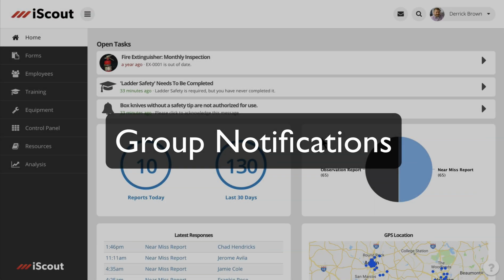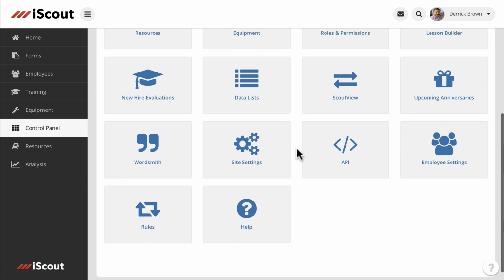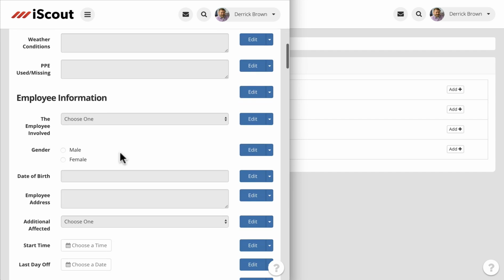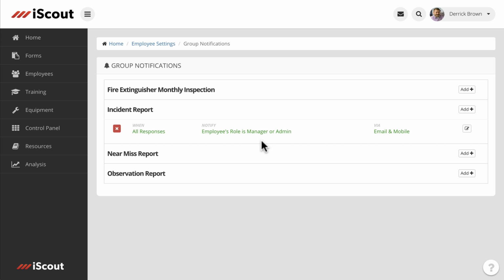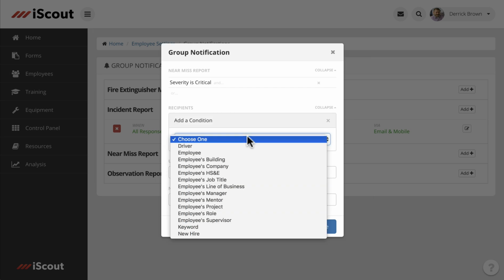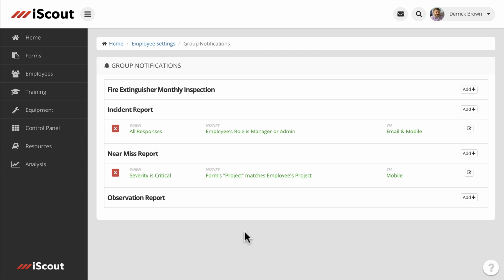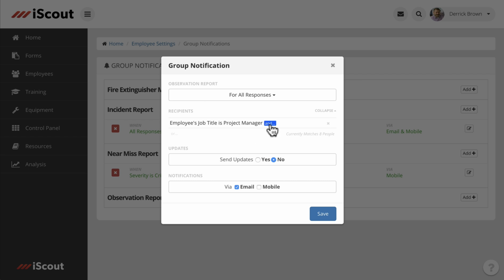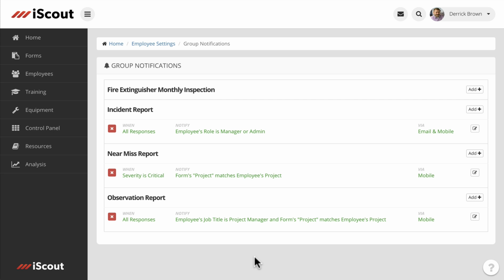Group Notifications Video Guide : iScout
iScout now allows you to setup group notifications.  For example, "any time a 'Critical' Near-Miss Report is filled out, email the Project Manager plus all regional managers".